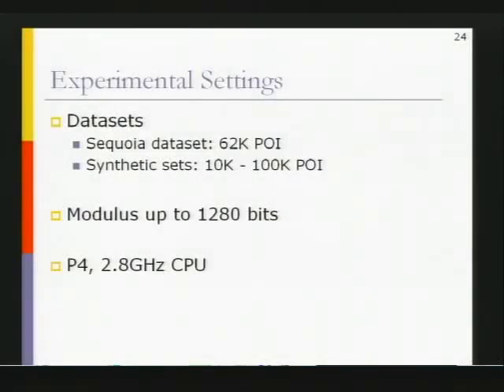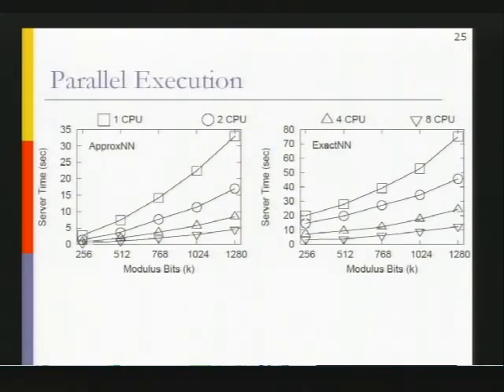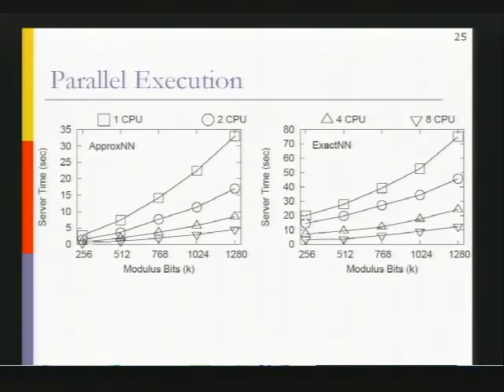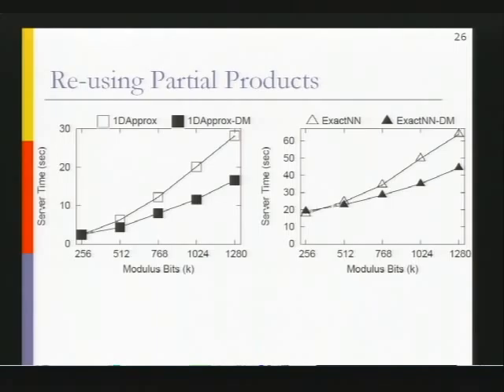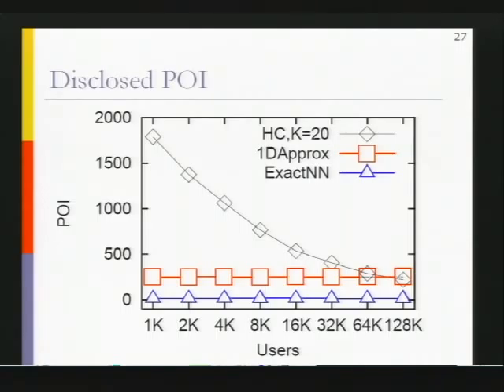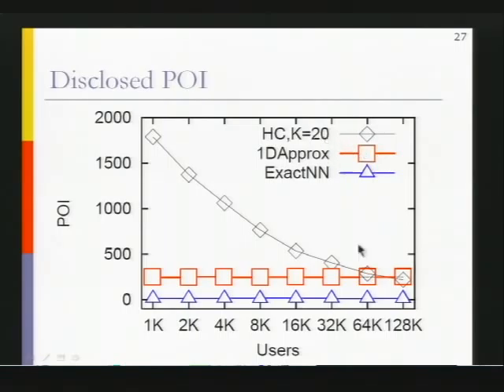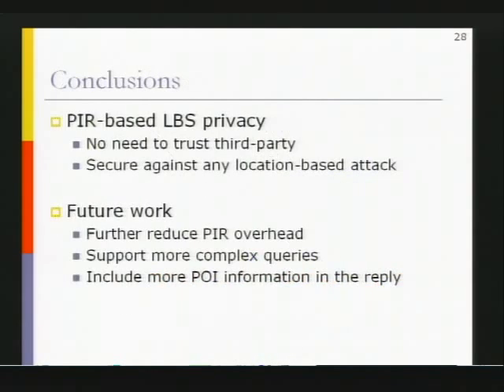CERIAS Security: Private Queries in Location Based Services: Anonymizers are not Necessary 5/5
Clip 5/5
Speaker: Gabriel Ghinita · Post-Doctoral Research Associate · Purdue University

Mobile devices equipped with positioning capabilities (e.g., GPS) can ask location-dependent queries to Location Based Services (LBS). To protect privacy, the user location must not be disclosed. Existing solutions utilize a trusted anonymizer between the users and the LBS. This approach has several drawbacks: (i) All users must trust the third party anonymizer, which is a single point of attack. (ii) A large number of cooperating, trustworthy users is needed. (iii) Privacy is guaranteed only for a single snapshot of user locations; users are not protected against correlation attacks (e.g., history of user movement).

We propose a novel framework to support private location-dependent queries, based on the theoretical work on Private Information Retrieval (PIR). Our framework does not require a trusted third party, since privacy is achieved via cryptographic techniques. Compared to existing work, our approach achieves stronger privacy for snapshots of user locations; moreover, it is the first to provide provable privacy guarantees against correlation attacks. We use our framework to implement approximate and exact algorithms for nearest-neighbor search. We optimize query execution by employing data mining techniques, which identify redundant computations. Contrary to common belief, the experimental results suggest that PIR approaches incur reasonable overhead and are applicable in practice.